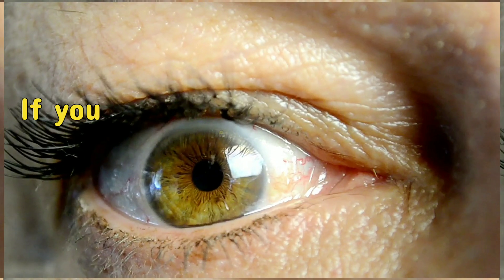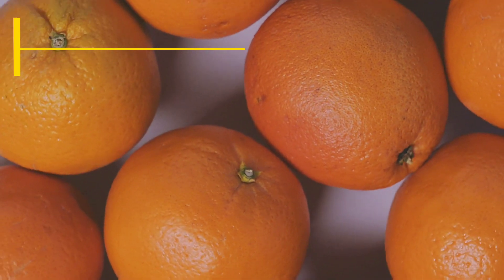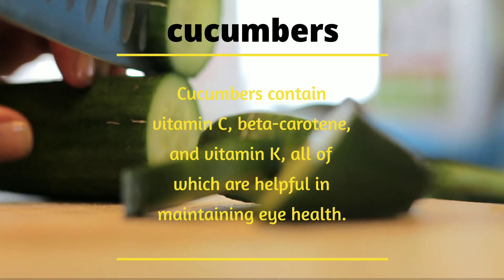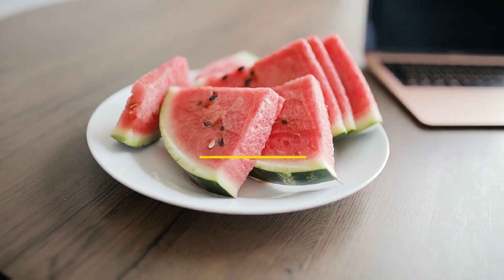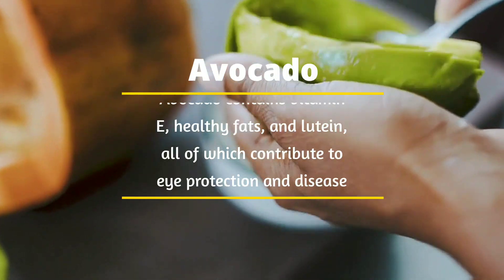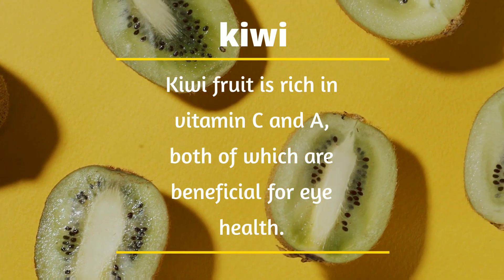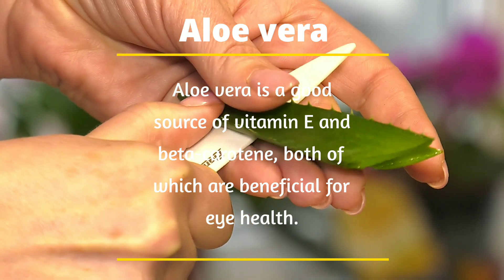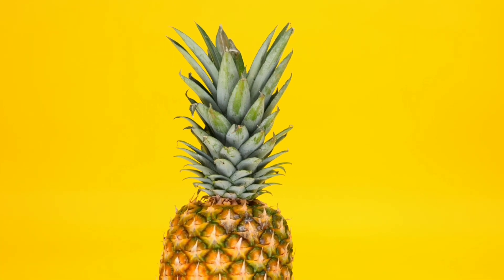Boost your eyesight with these delicious fruits quickly. | eye health fruits.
Maintaining good eye health is essential for a healthy life, and one way to achieve this is by consuming a well-balanced diet that includes plenty of fruits. Fruits are packed with vitamins, minerals, and antioxidants that support healthy vision and protect our eyes from damage caused by harmful free radicals.

 Vitamin C is one of the most important nutrients for maintaining good eye health. It helps to strengthen blood vessels in the eyes, reducing the risk of cataracts and other eye diseases. Additionally, vitamin C is an antioxidant that protects the eyes from damage caused by UV radiation and other environmental factors.

 Antioxidants are another essential component of a healthy diet for maintaining good eye health. They help to neutralize free radicals, which can cause cellular damage and contribute to the development of eye diseases such as macular degeneration and cataracts. Some of the most potent antioxidants found in fruits include anthocyanins, flavonoids, and carotenoids.

 Carotenoids are particularly important for maintaining good eye health. They include lutein and zeaxanthin, which are found in high concentrations in the retina. These nutrients can help to reduce the risk of age-related macular degeneration and other eye diseases.

 In conclusion, a diet that is rich in a variety of fruits is an excellent way to maintain good eye health. The vitamins, antioxidants, and other nutrients found in fruits can help to protect our eyes from damage caused by harmful free radicals and reduce the risk of age-related eye diseases. So, make sure to incorporate plenty of fruits into your diet to keep your eyes healthy and functioning at their best